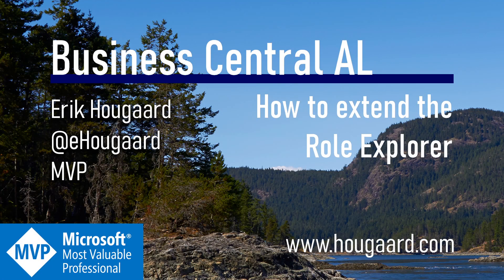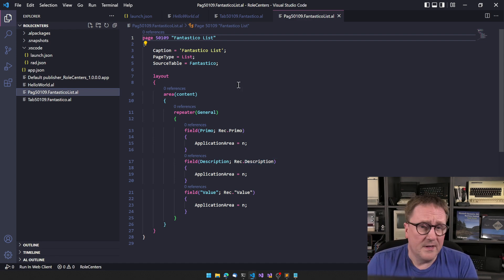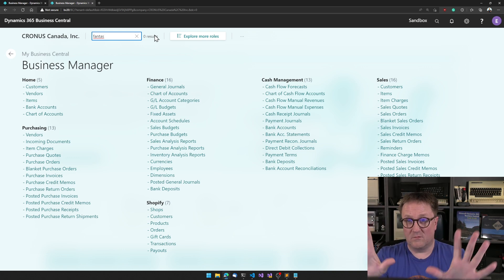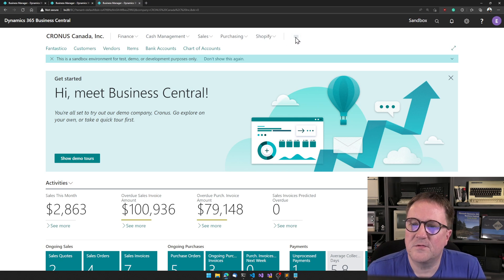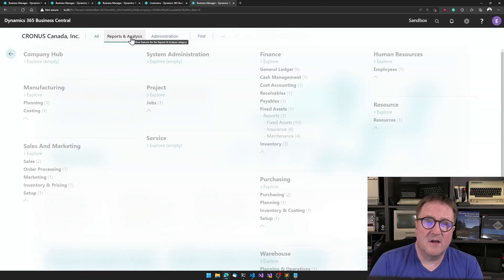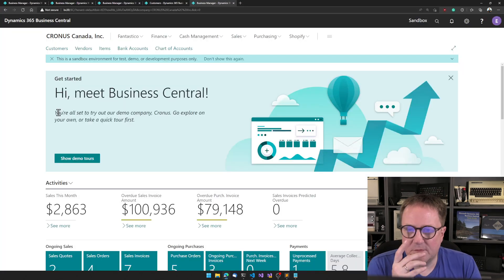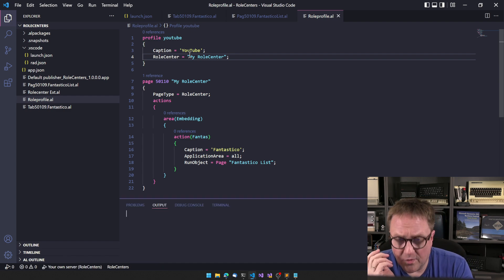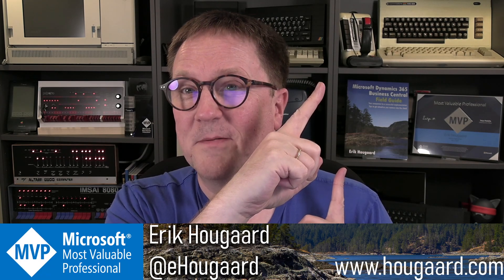How to extend the Role Explorer in AL and Business Central